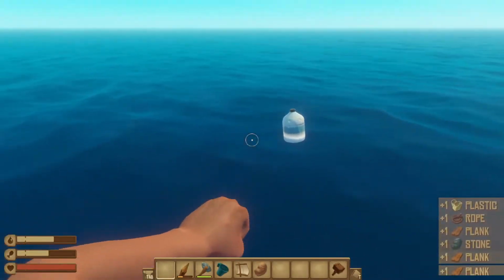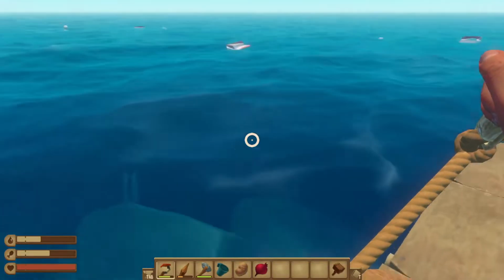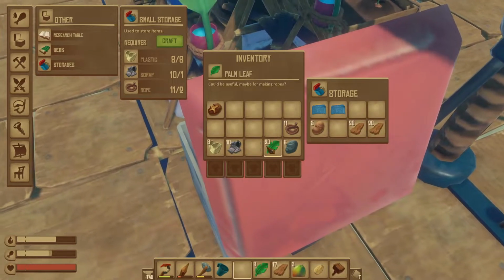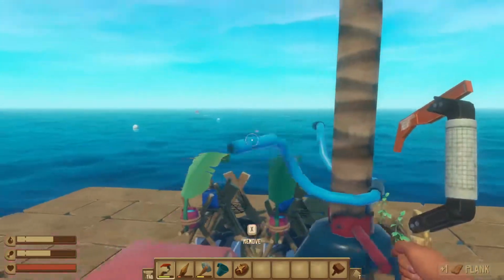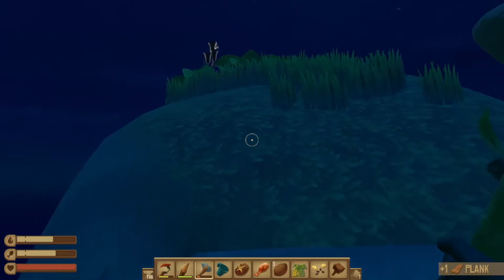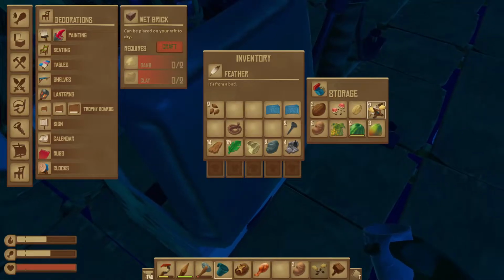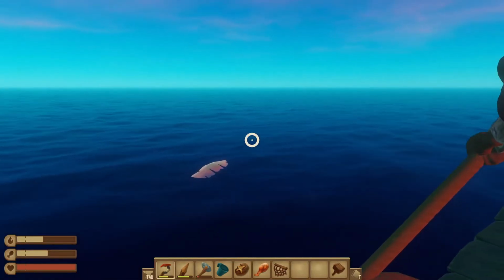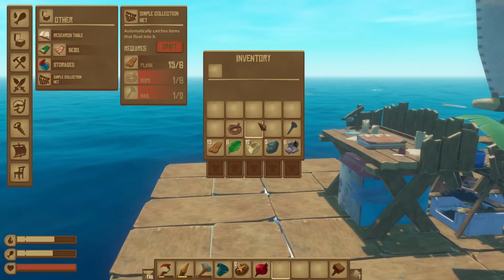raft episode 2-LANDDDD HOOOOOOO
I upgrade the raft a good amount and visit a few islands and kill our first shark!